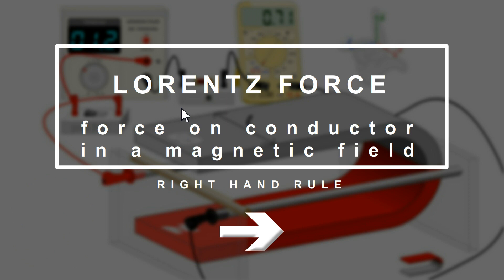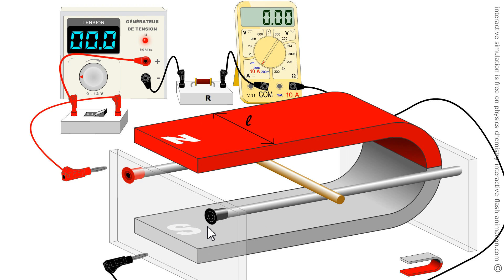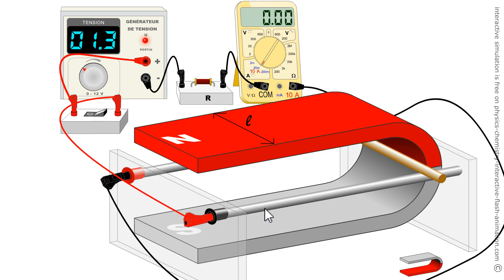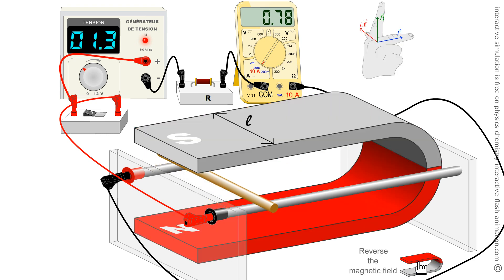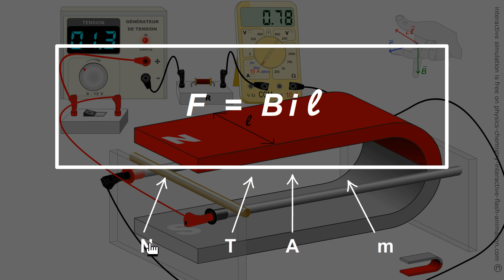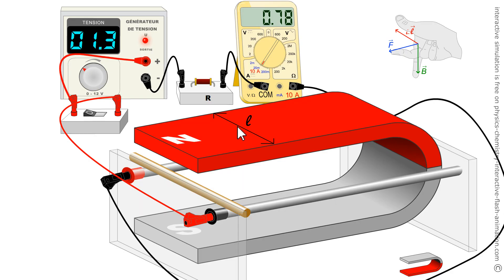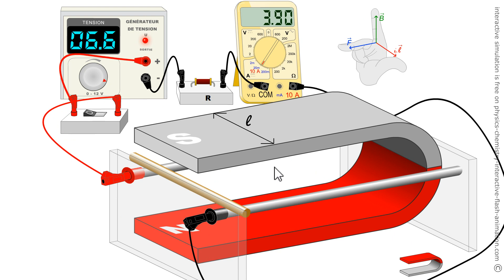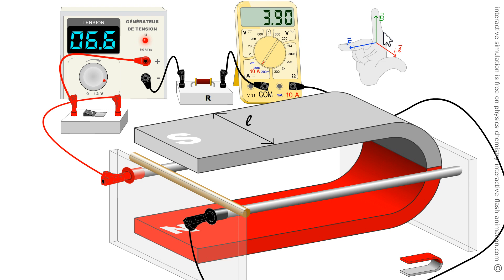LORENTZ FORCE Rail + Rolling Conductor + i + Magnetic Field 🧲 + 3 Fingers Right Hand Rule 👆 PCCL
Description: Resultant and power of the Laplace forces acting on a conductive bar in rectilinear translation on two parallel rails (Laplace rails) in a uniform external magnetic field, stationary and orthogonal to the bar.

Definitions
Lorentz force: When a wire carrying an electric current is placed in a magnetic field, each of the moving charges, which comprise the current, experiences the Lorentz force, and together they can create a macroscopic force on the wire (sometimes called the Laplace force). By combining the Lorentz force law above with the definition of electric current, the following equation results, in the case of a straight, stationary wire. F = Il x B